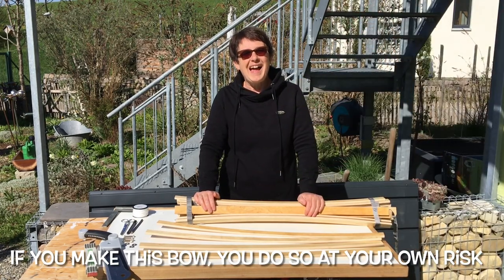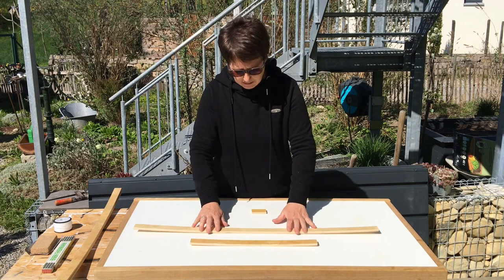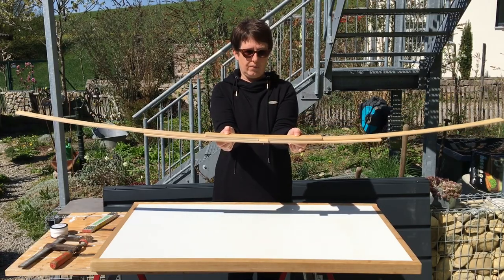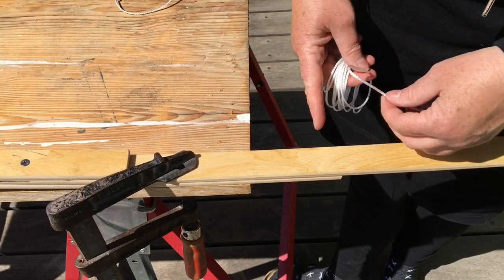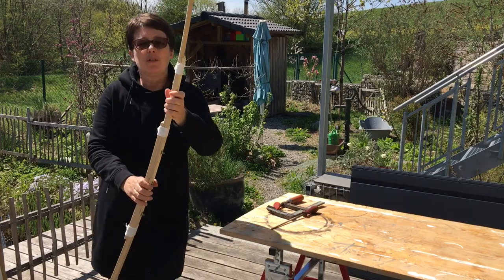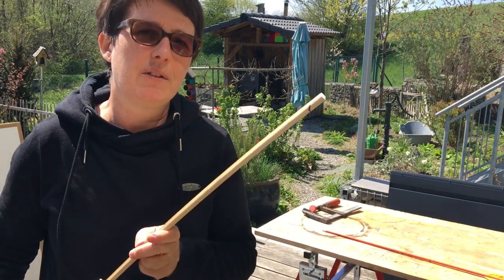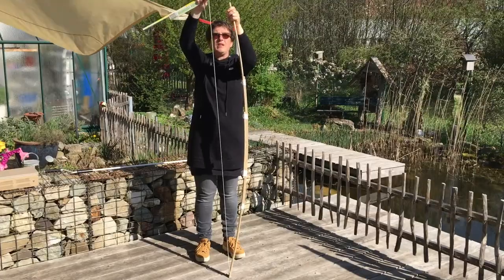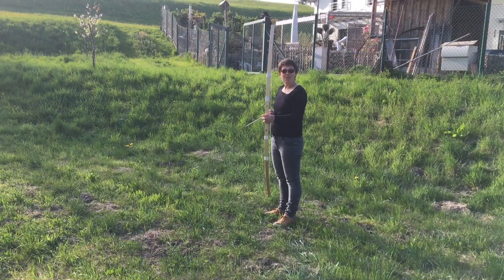DIY: Build a Cheap and Simple Bow from Bed Slats (upcycling). How to Make a Bow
In this Video we make a Bow from Bed Slats
Here is our material list
4 Bed slats 80cm x 3cm or 70cm x 3 cm
4 x 2m Masonry cord (2mm thick)
1 x 2,20m Masonry cord (2mm thick)
3 x screws, nut and washers
Maker pen
angle
Japan saw
Sanding paper
2 x clamps
Screwdriver
Drill and 8mm bit
Round feil 8mm
scissors

We accept no liability for the build or use of this bow.  You build this bow at your own risk!